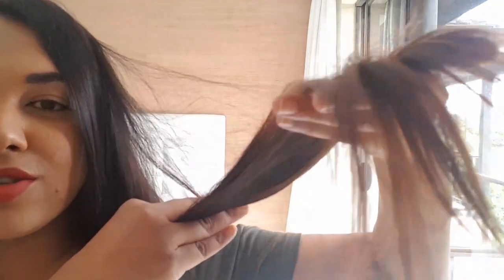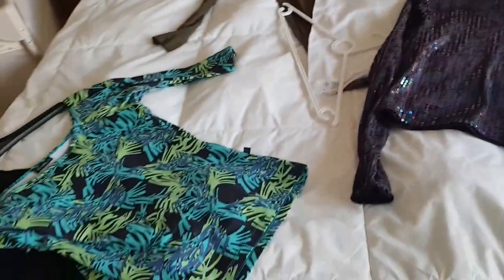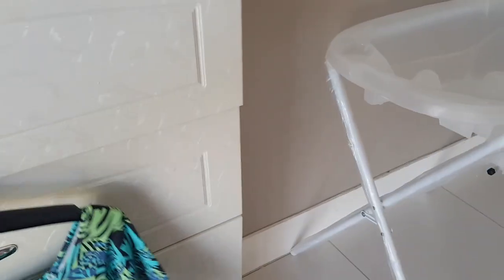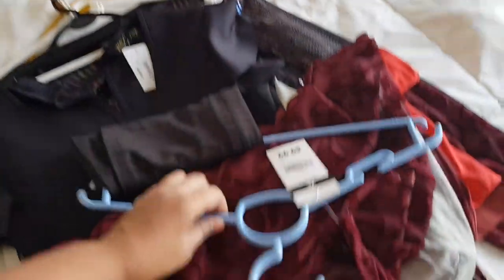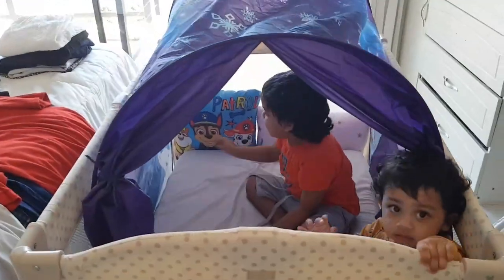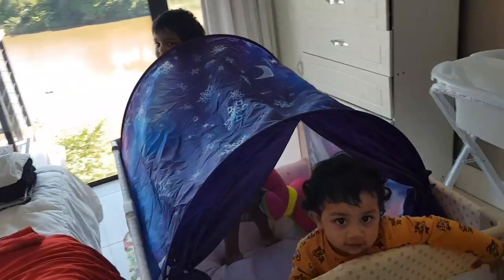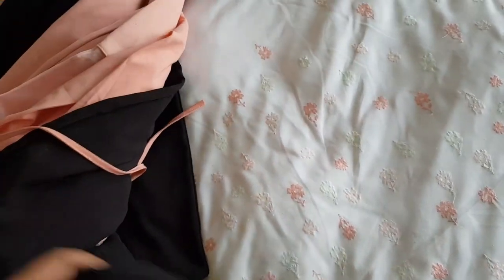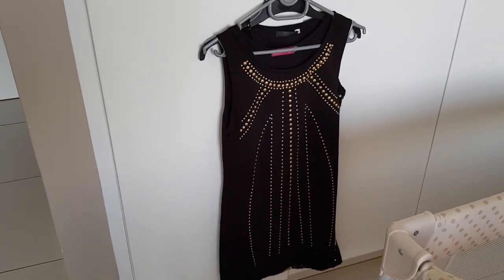Covid 19 Lockdown Day 10 South Africa || Cuboard Clean Out || Pitching a Tent || Vlog